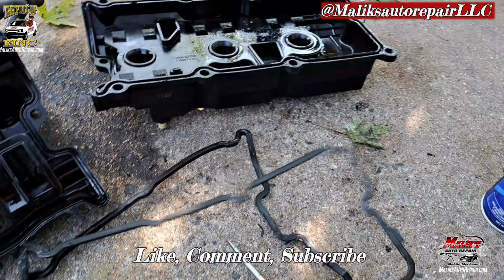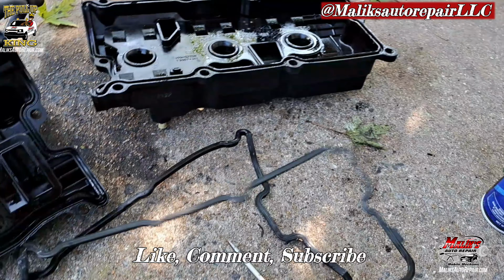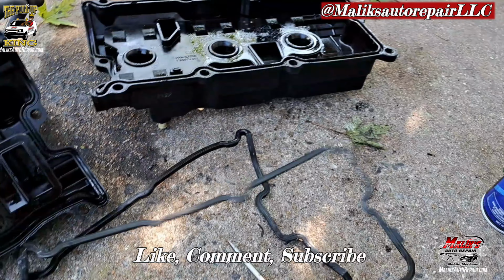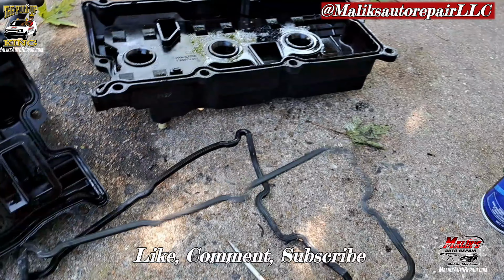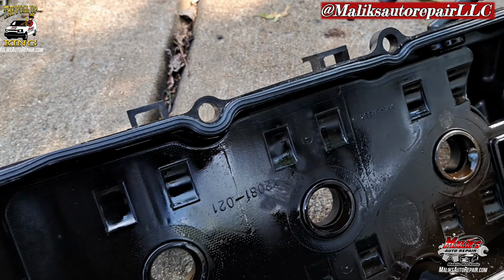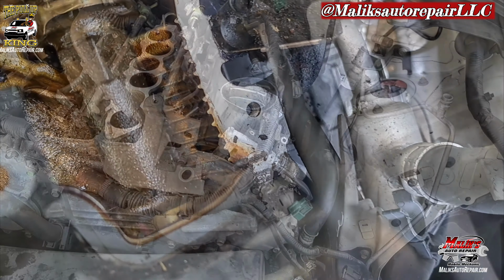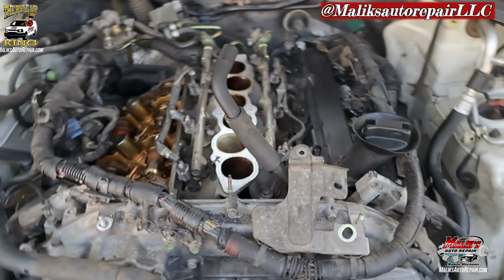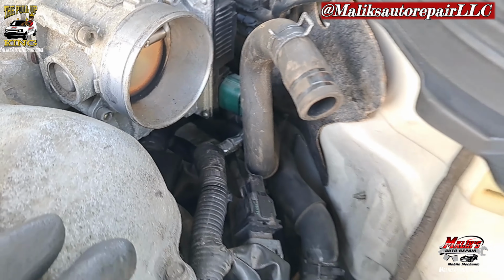VALVE COVER GASKETS LEAKING OIL | SMELL BURNING OIL IN CABIN TUNEUP | 06 INFINITI M35 | Detailed/Diy